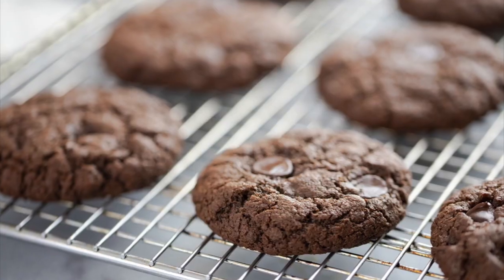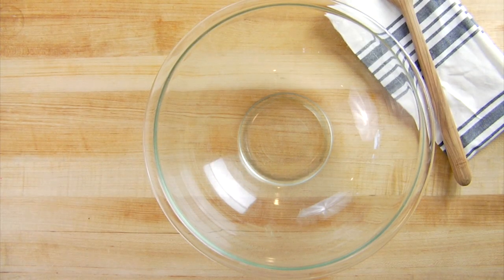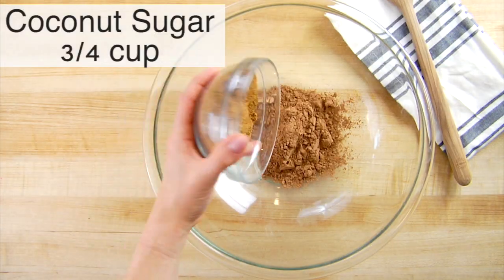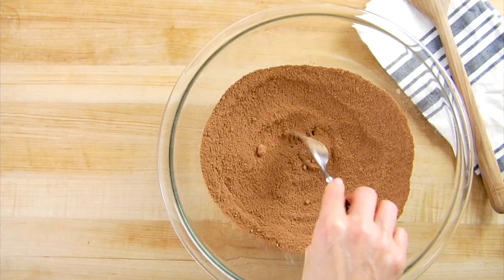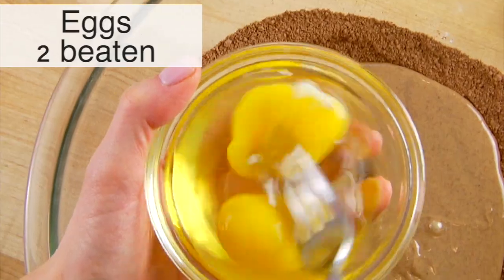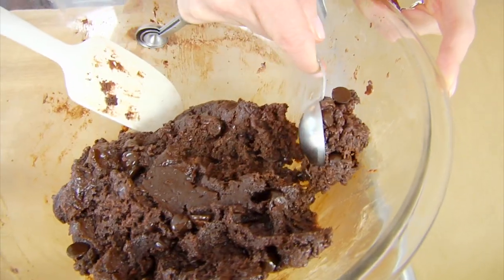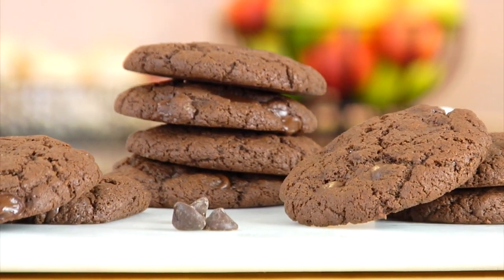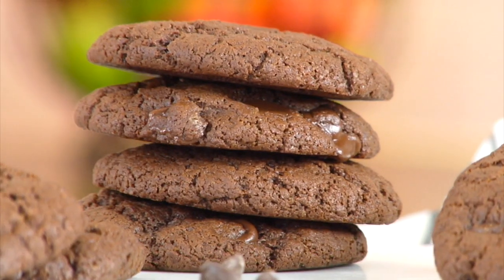DOUBLE CHOCOLATE CHIP COOKIES | gluten-free cookie recipe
These flourless double chocolate chip cookies are simple to make, insanely delicious and 100% gluten-free.  This easy cookie recipe is made with coconut sugar, cacao powder, baking soda, almond butter, eggs, vanilla and chocolate chips.  Like all my baking recipes, these almond butter cookies are a dump and stir recipe (the best!).

They take just minutes to whip together and can be made by anyone! Even if you've never made cookies before.  I promise, you can make these.  Enjoy!

INGREDIENTS & PRODUCTS USED + MENTIONED:
Rimmed Baking Sheet
Glass Mixing Bowls
Favorite Wooden Spoons
Pre-Cut Parchment Paper
Silpat Mat

DOUBLE CHOCOLATE CHIP COOKIES | GLUTEN FREE RECIPE
3/4 cup coconut sugar
1/2 cup cacao powder
1 tsp. baking soda
1 cup almond butter
2 eggs
2 tsp. vanilla extract
1/3 cup chocolate chips

INSTRUCTIONS
Pre-heat oven to 350ºF. Line a rimmed cookie sheet with a silpat mat, parchment paper, or spray it with some cooking spray.

In a large mixing bowl combine, coconut sugar, cocoa powder, and baking soda. Use a fork or small whisk to combine all of the ingredients and work out the bumps and lumps. Fingers are great for this as well.

Next up, add almond butter, eggs, and vanilla extract. Gently stir until all of the ingredients are mixed well.

The dough will be thick and fudgy, kind of like brownie batter. Stir in chocolate chips.

Scoop up about a tablespoon of dough and drop it onto the baking sheet. Repeat this until you have 12 cookies on the sheet. Bake for 10 minutes or until fragrant and set through. Repeat with remaining dough.

Cool and enjoy!!

NUTRITION
Serving: 1cookie | Calories: 124kcal | Carbohydrates: 11g | Protein: 4g | Fat: 8g | Saturated Fat: 1g | Cholesterol: 17mg | Sodium: 89mg | Potassium: 132mg | Fiber: 2g | Sugar: 6g | Vitamin A: 30IU | Calcium: 52mg | Iron: 1mg